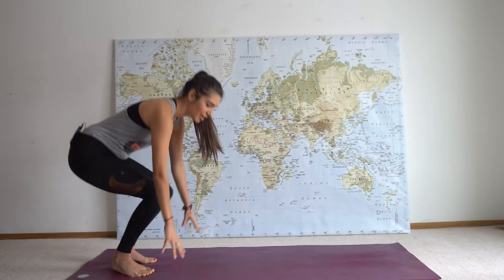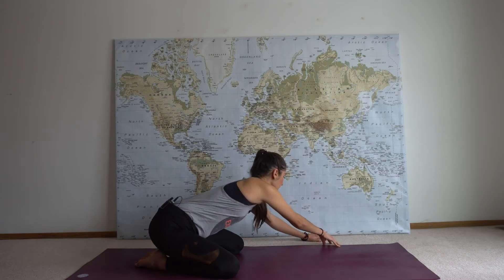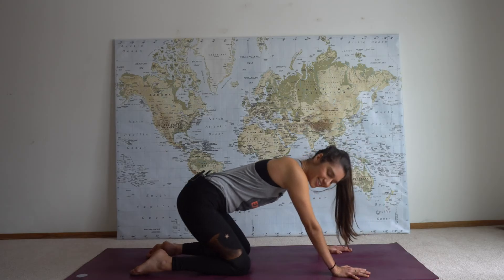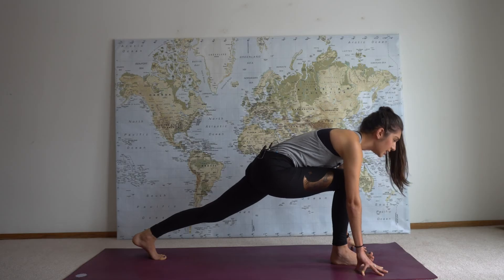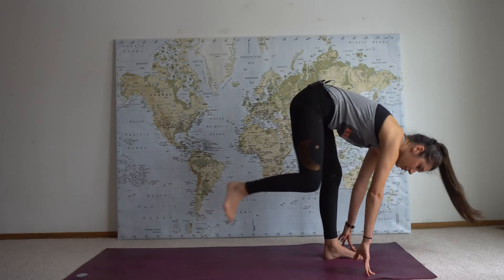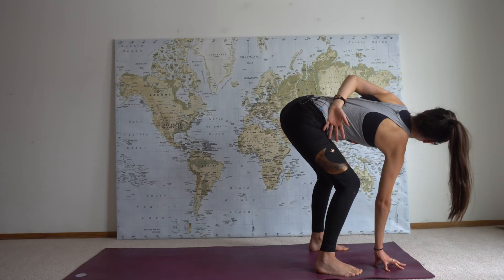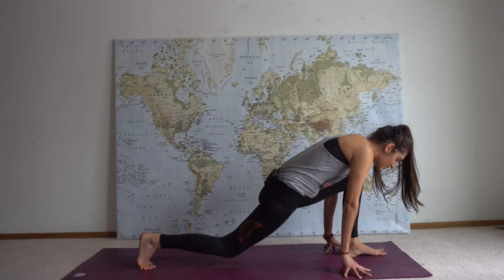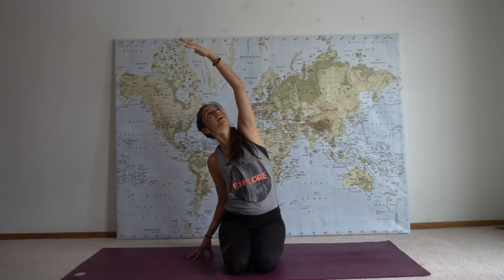Yoga Sequence for Travelers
Here is a quick 10 minute video with my favorite stretches that revolve around the aches & pains of traveling!

Hi, I'm Jenna Lewins. I am a traveler, global yoga teacher, RVer, dog lover, Anxious person learning how to cope & inspiration giver.

This channel is a space where I share travel & yoga insight. I'm a natural teacher. I live life for experiences & I cannot wait to share my lessons learned  with you.

Explore with me & share love, laughs, and positive vibes.

Ready???
The adventure is just beginning.

Namaste
Jenna